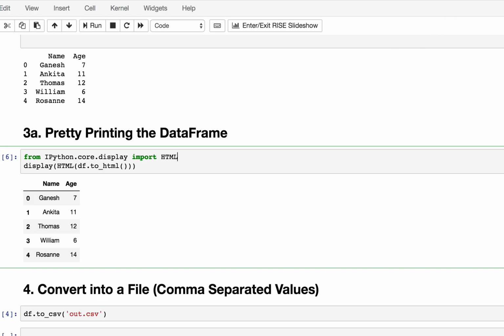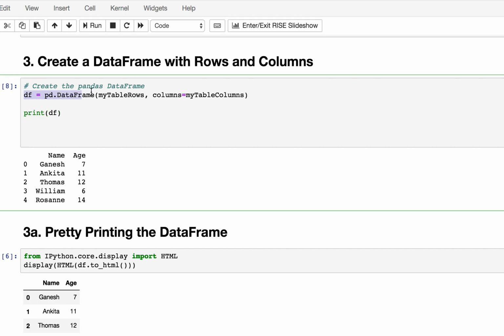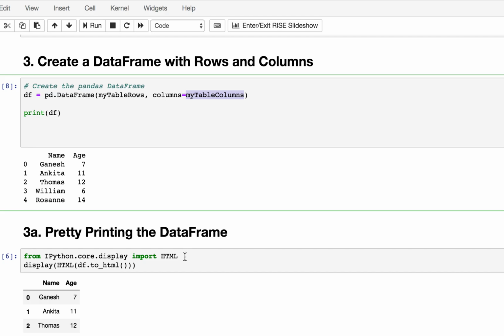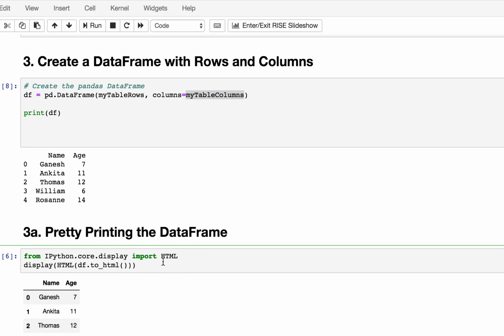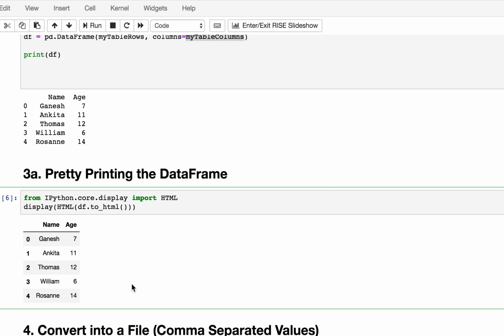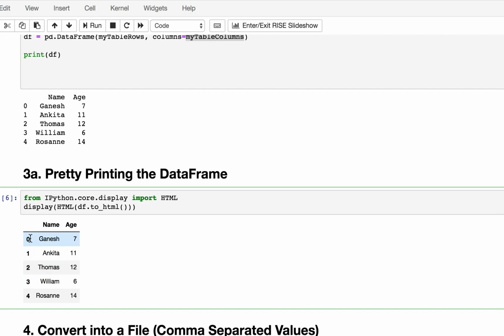How to Pretty Print DataFrame in Jupyter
Pretty Print the DataFrame in Jupyter using HTML function from the IPython display module
If you like your kids to get a great toy to learn how to learn logic and code try this